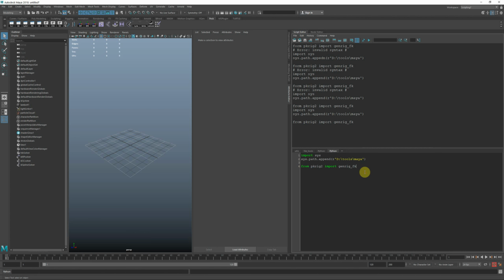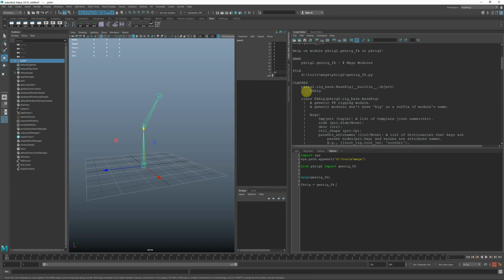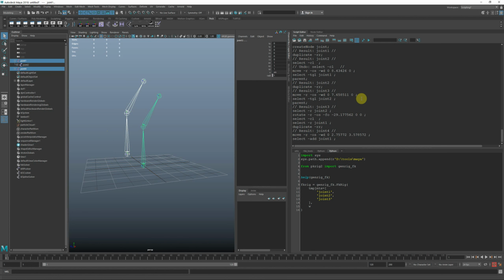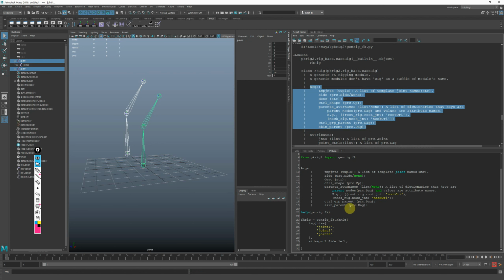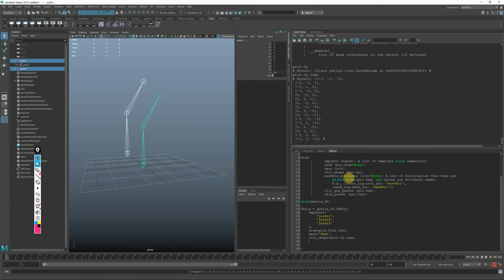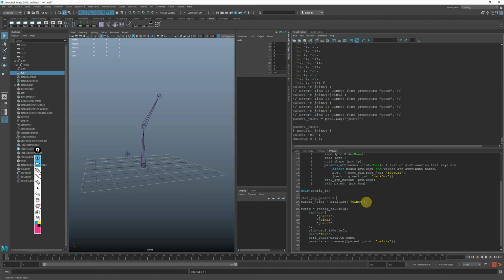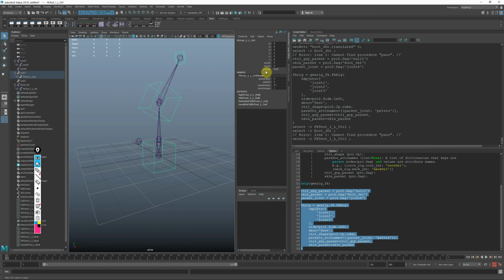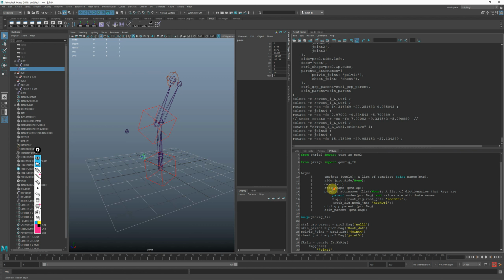pkrig2 - Generic FK module